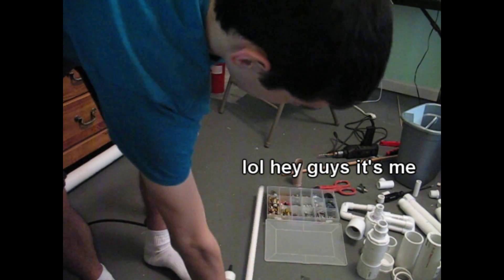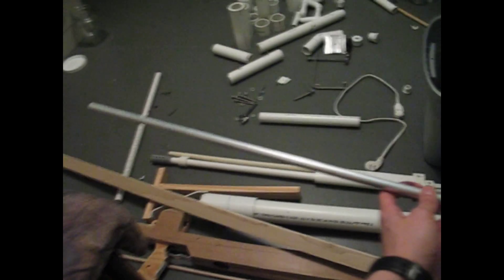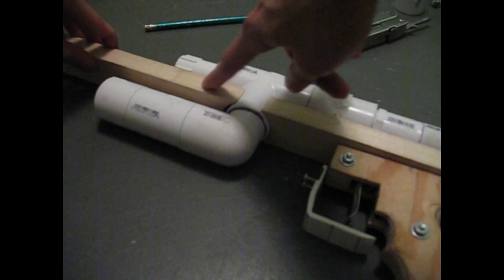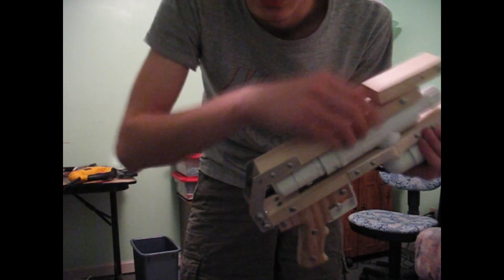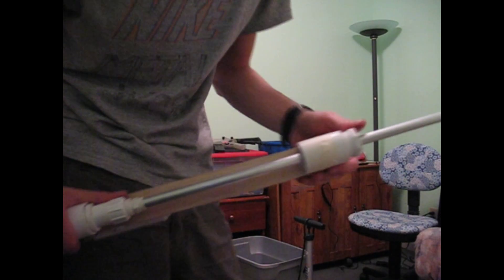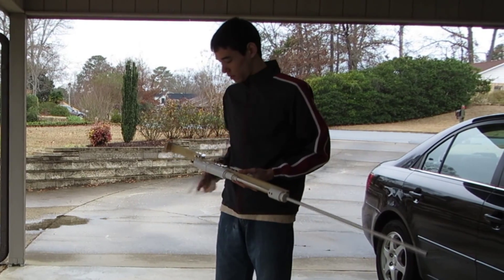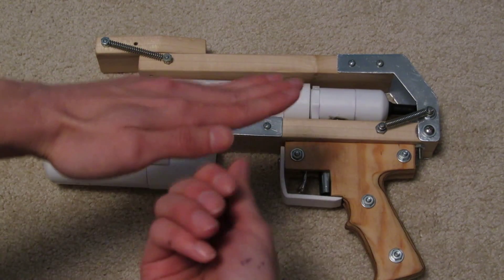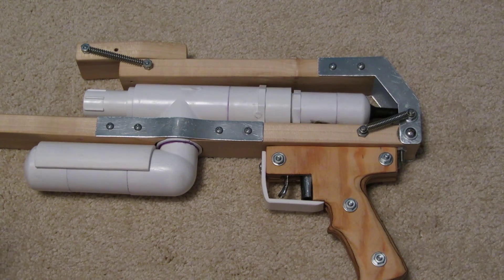Recycled Airgun w/ Collapsible Stock (and how a tee piston works)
Designed to be an arrow shooter, this design was made from mostly old guns and parts I had lying around. It worked pretty well mechanically, but I sadly ran out of time before being able to get more damage footage.  Thanks to those at spudfiles.com for inspiration and having a great website set up.